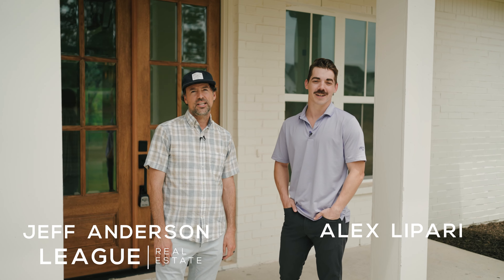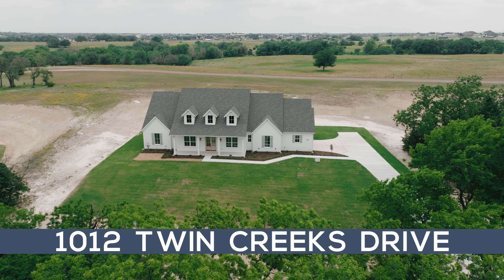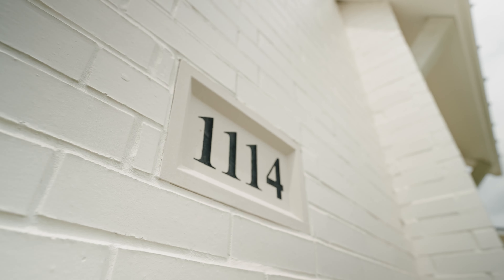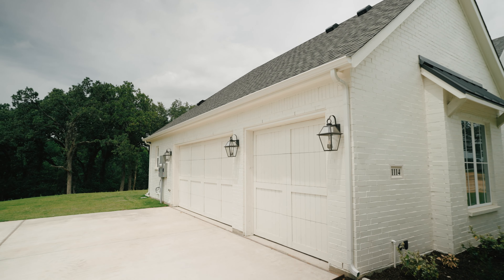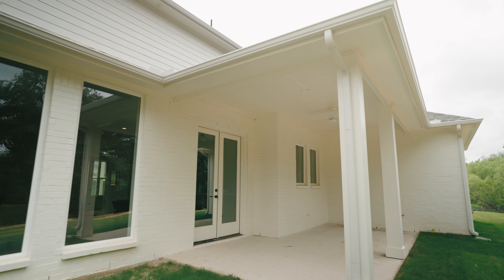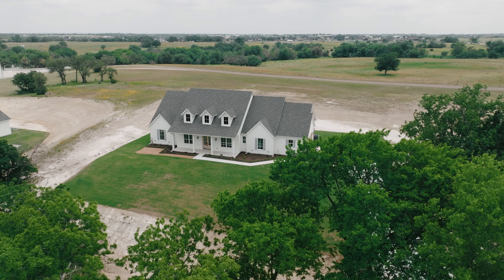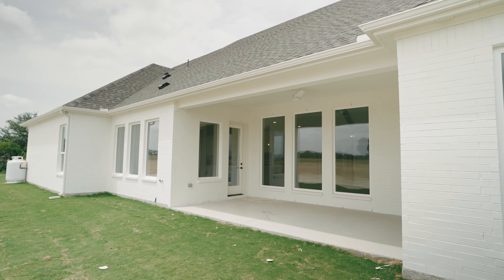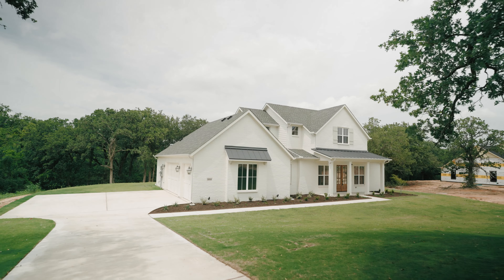1114 & 1012 Twin Creeks Drive | LEAGUE Real Estate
1114 Twin Creeks:
3 Beds | 2 Full Baths | 1 Half Bath | 2,916 SqFt | 2022 Built |
Another stunning Hark Homes property brings offers desirable modern farmhouse aesthetic + top-tier construction. The inviting white painted brick, wood front door, and metal roof detail bring timeless curb appeal. Upon entry you will find a picturesque open floorpan, wall of windows bringing natural light, wide wood plank flooring, built-ins surrounding the fireplace, and designer lighting throughout. The elevated kitchen holds abundant quartz countertops, gas range, and rare under cabinet lighting. The second story holds 2 bedrooms, a full bath, and a large playroom. The perfect set up for kids or grandkids! At over 2 acres, this Twin Creeks home in booming Weatherford offers a private well and attractive landscape-irrigation package. With mature trees lining the backyard, this property brings an often sought after sense of privacy . You'll appreciate the layout, finish-out and the pride in construction. Welcome home!!

1012 Twin Creeks:
4 Beds | 3 Full Baths | 2,841 SqFt | 2022 Built |
Impeccable Hark Homes property marries high-end modern farmhouse design + quality construction backed by years of building experience. Sitting on a hill, this home brings stunning curb appeal with inviting front door, warm white painted brick, and striking architectural lines. Walking inside you will discover abundant natural light, wide wood plank flooring, an awe inspiring vaulted ceiling, built-ins surrounding the over-grouted fireplace, quartz counters and designer tile throughout. The elevated kitchen equipped with a gas range and designer lighting opens nicely to living room - this is where life happens! The 2 acre Twin Creeks home in booming Weatherford offers a private well and attractive landscape-irrigation package. This property offers a sense of escape with the distant views. You'll appreciate the layout, finish-out and the pride in construction shows in this home. Welcome home!!